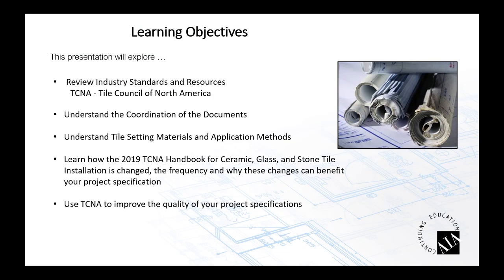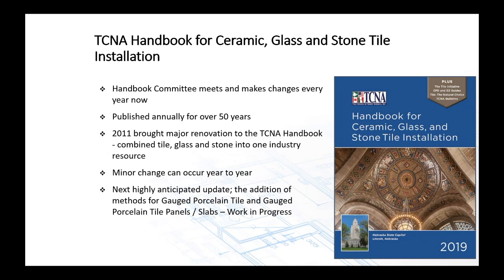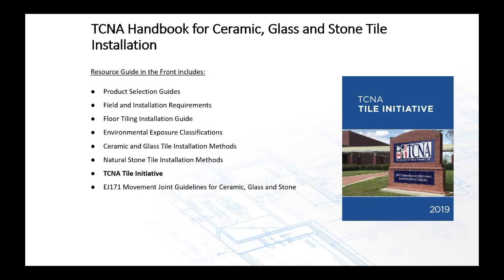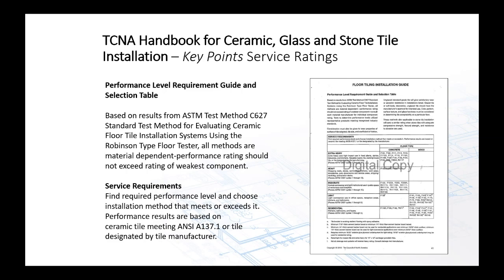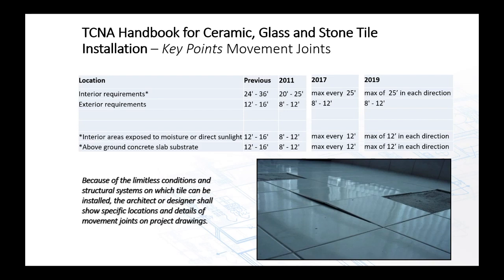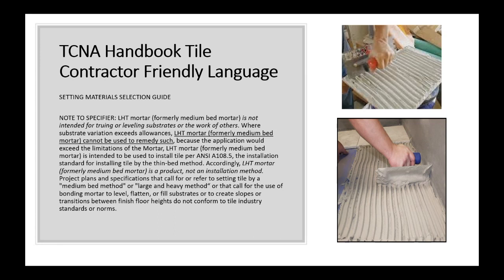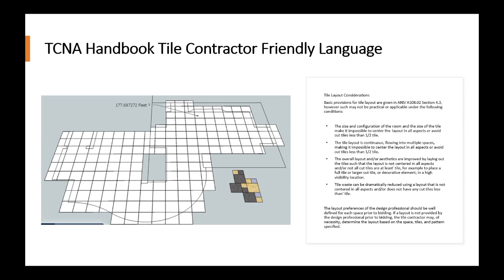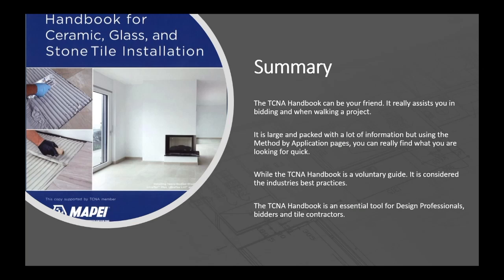MAPEI Webinar – Understanding Industry Standards: TCNA Handbook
Jim Whitfield, MAPEI’s Director of Technical Services at MAPEI, discusses the TCNA Handbook for Ceramic, Glass, and Stone Tile Installation and how it can benefit your next project. In this course, topics covered include understanding the coordination of documents, tile setting materials, application methods, tile-contractor-friendly language and other more.

The TCNA Handbook along with ANSI installation standards are the industry-approved publications for proper methods and standards for the installation of tile. For the latest edition of the TCNA Handbook, please